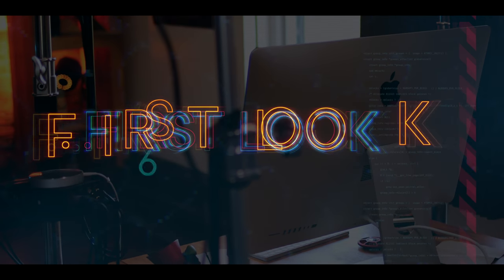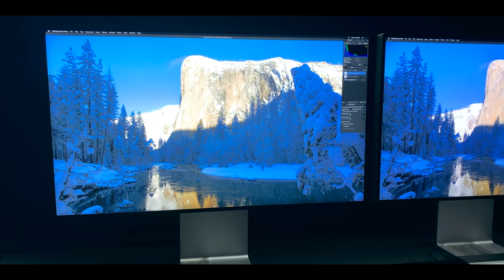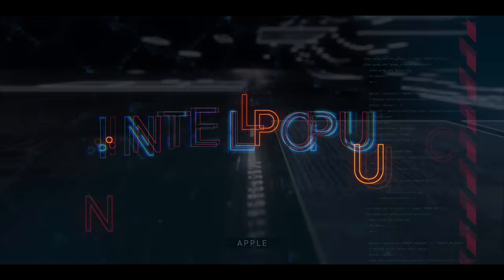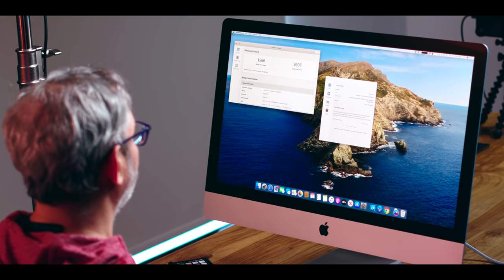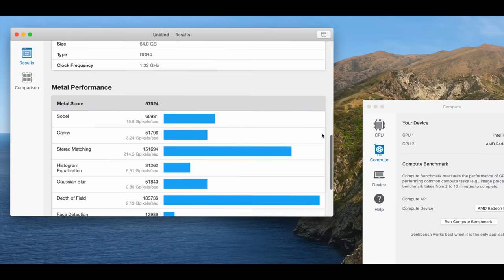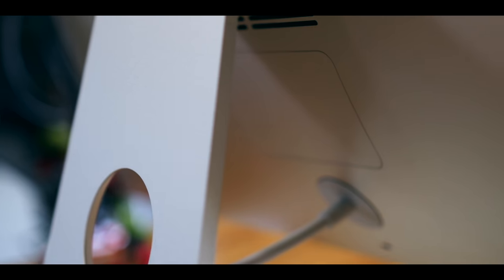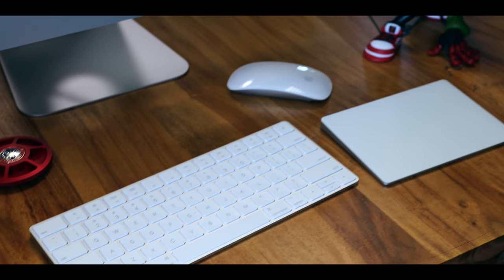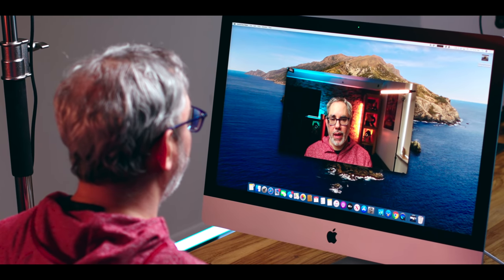New iMac (2020) Review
The first 1000 of you who go will get 2 months of Skillshare Premium for free!

The new 27-inch iMac (2020) is here — 10-core Comet Lake with Radeon Pro 5700XT and T2 — and I’ve spent the last 24-hours hammering on it.

I’ll be back with a full review in a week or two, but if you’re trying to decide if you should order now, now, now, and you want answers, you want the truth, well… it’s literally my job to give you all you can handle.

These are the decisions Apple made with the brand new iMac, what I think about them, and who it’s for!

SPECIAL THANKS

LINKS

🎙 Podcast (audio) version:
📝 Blog (text) version:

REFERENCES

INDEX

0:00 - iMac Intro
0:23 - iMac Design
1:22 - iMac Display
4:08 - Intel CPU
6:41 - AMD GPU
8:12 - Apple T2
11:03 - iMac Connections
12:04 - iMac Peripherals
13:08 - iMac Camera, Mic, Speakers
16:26 - iMac Conclusion

MORE